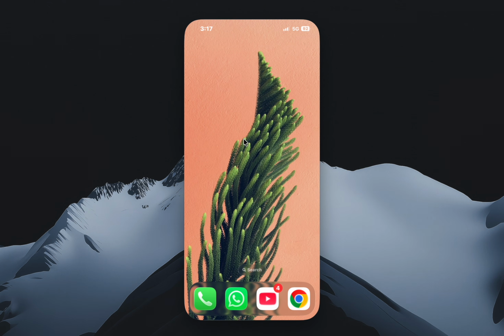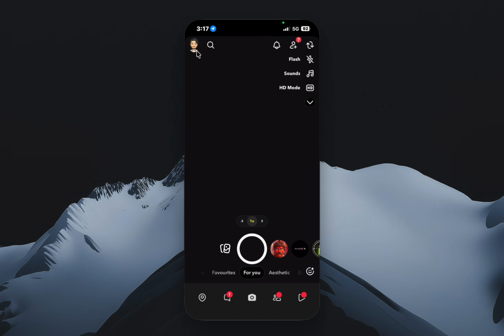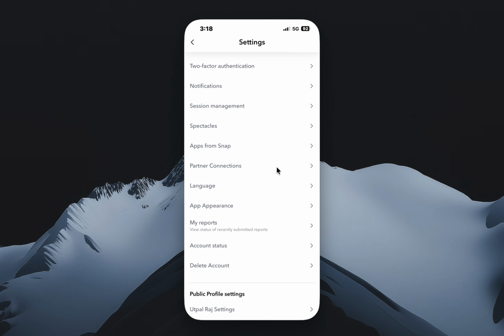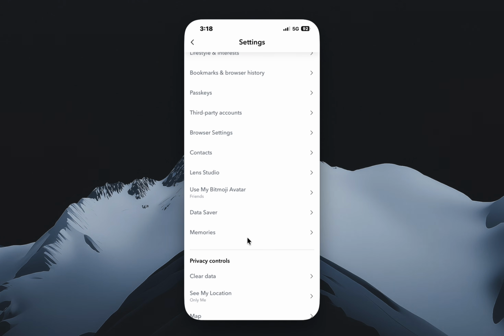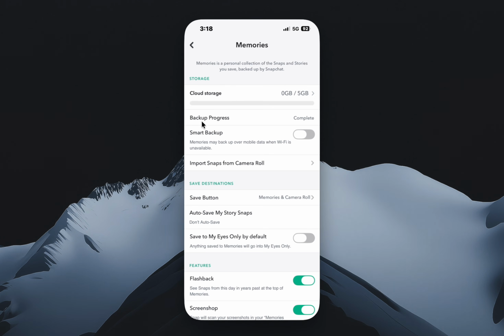How to Back Up Memories on Snapchat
Want to keep your Snapchat Memories safe in case you switch phones or lose your device? In this video, you'll learn how to back up Memories on Snapchat using your iPhone or Android phone. We'll show you how to enable Memories backup, check that your photos and videos are uploading successfully, and make sure they're securely stored in your Snapchat account.

How to Check Backup Progress on Snapchat
How to Check Snapchat Cloud Storage Usage
How to Fix Snapchat Memories Not Backing Up
How to Restore Snapchat Memories
How to Manage Snapchat Memories
How to Export Snapchat Memories
How to Delete Snapchat Memories
How to Free Up Storage on Snapchat
How to Clear Snapchat Cache
How to Manage Snapchat Storage